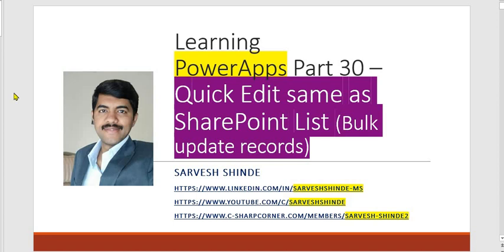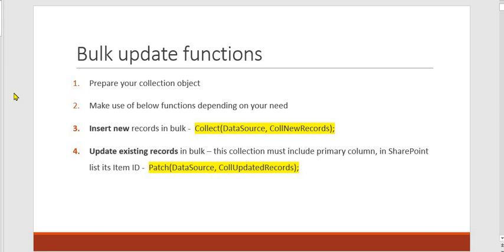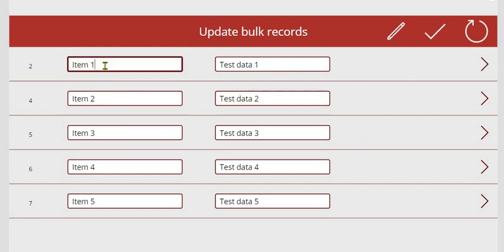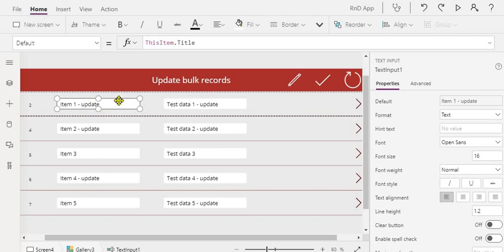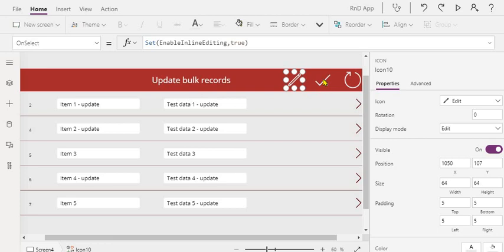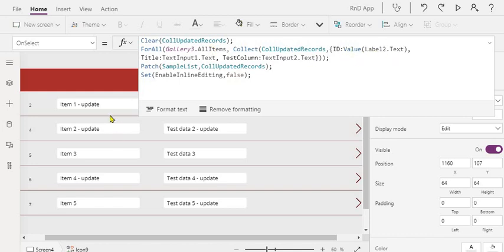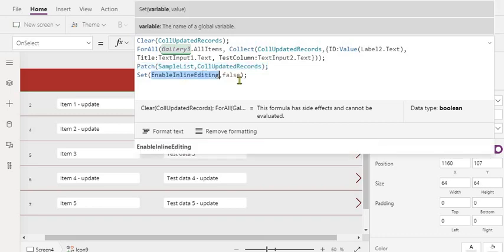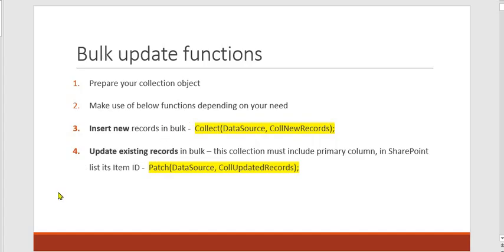Quick edit | Bulk edit in PowerApps | Edit in Gridview | SharePoint | Power Platform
In this video we will learn how to do quick edit in PowerApps similar to SharePoint list.